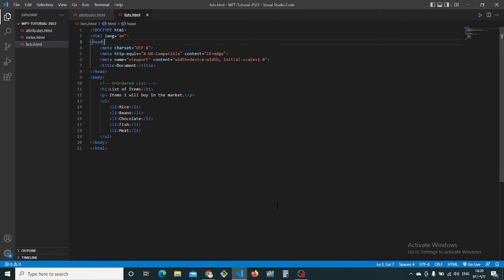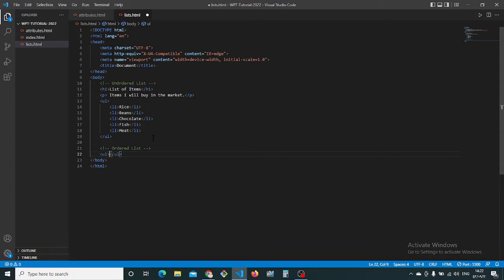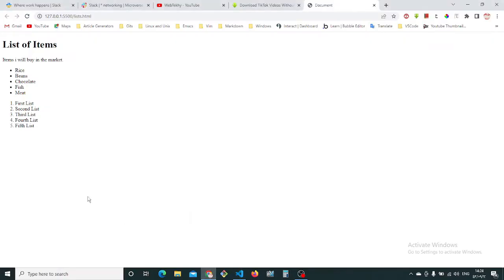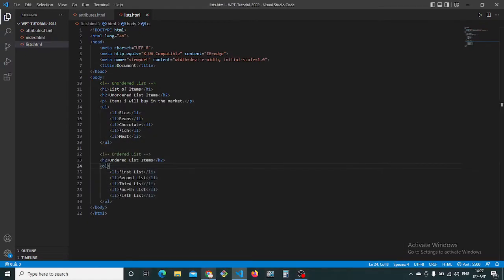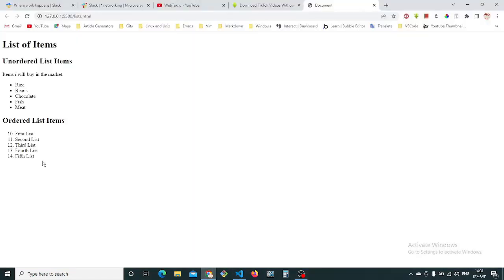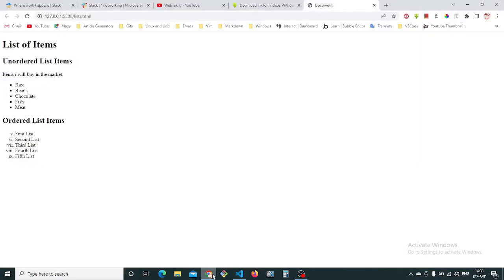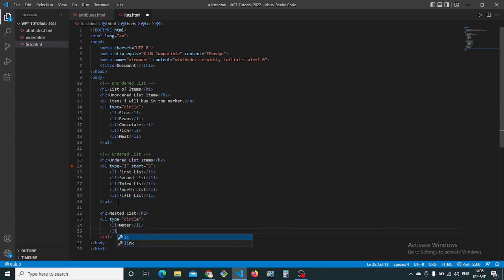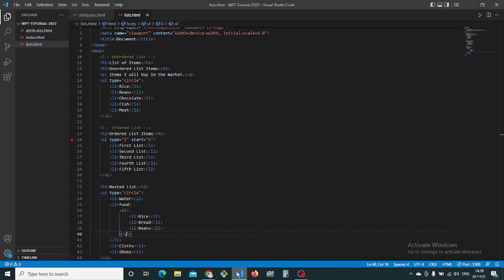List in HTML - P2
List in HTML is the continuation of our full-stack web development course in Webtekhy.  It is the fifth class in this course.
In it, I talk about the definition of a list and its various types.
I discussed mainly the ordered list which is one of the types of the list we have. I also showed some attributes that can be used with the ol tag, like, type and start.
I also showed how to easily use vscode.